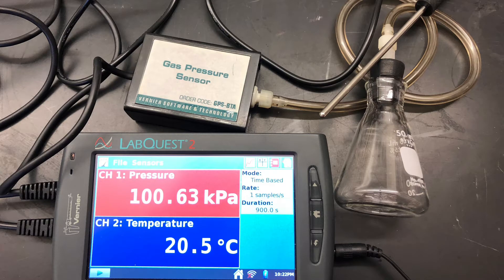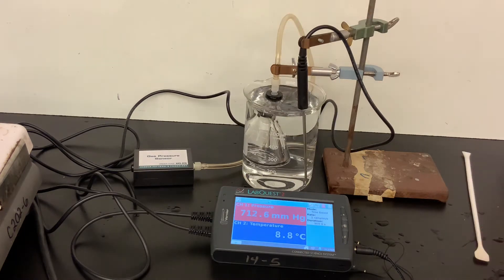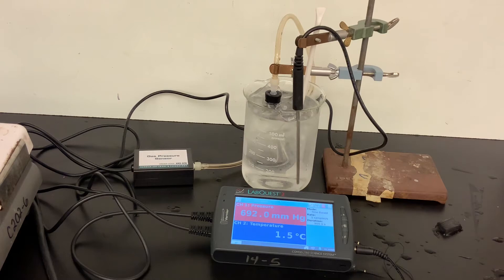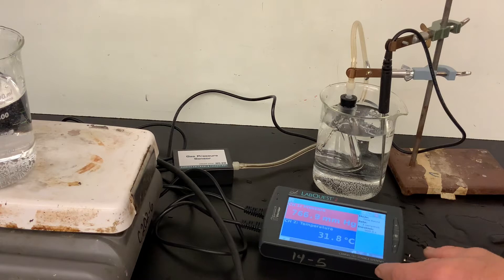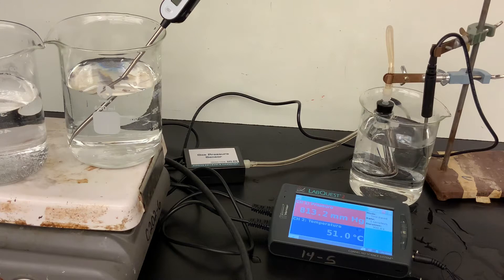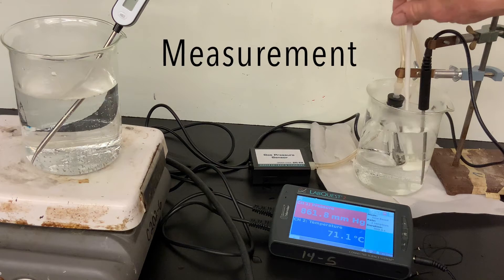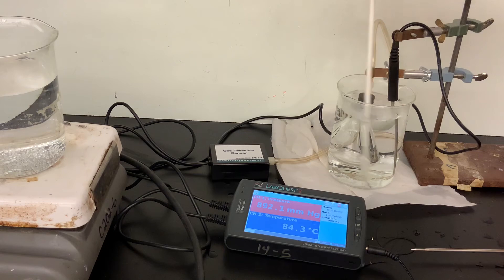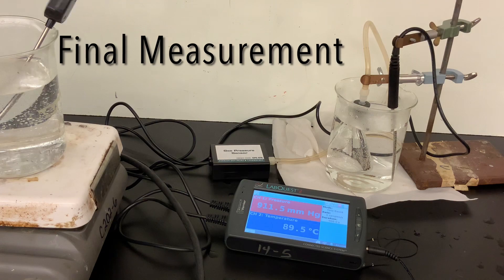LadB4PvT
Honors Lab B4 Pressure vs Temperature